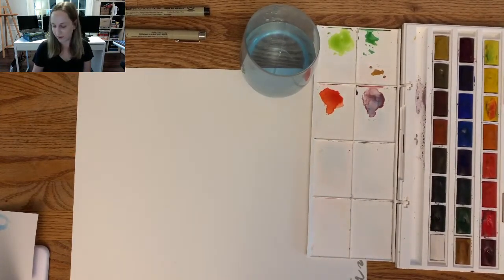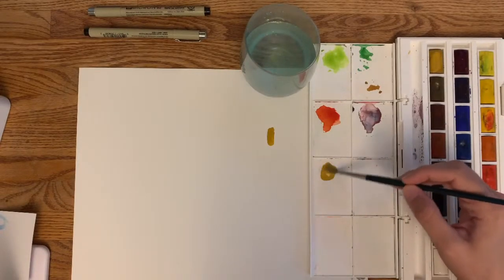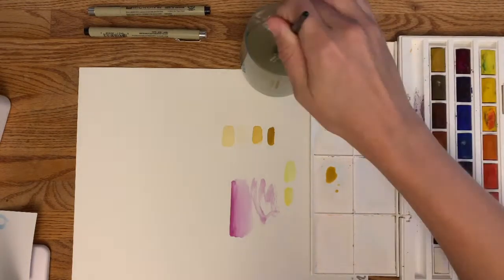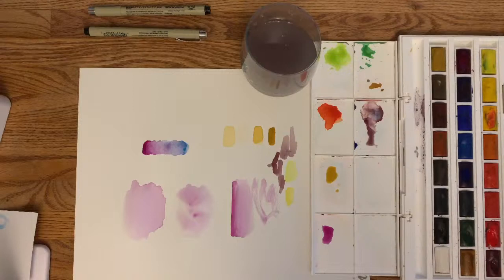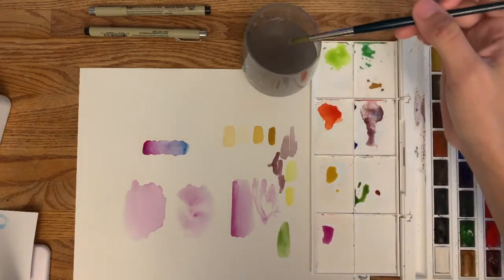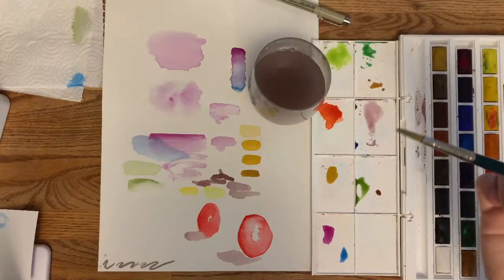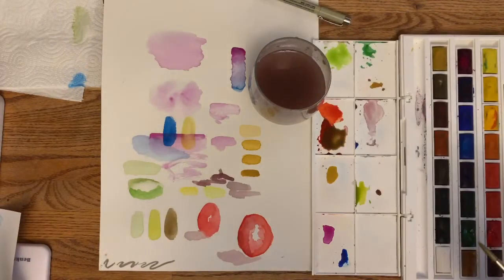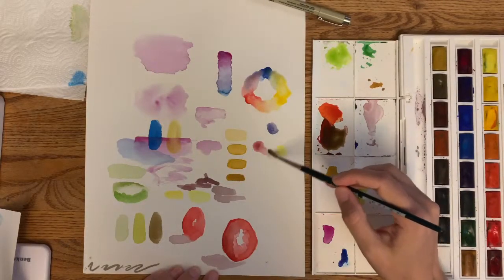Watercolor Basics Mini-Class | Katie Sinclair Art - live recording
Learn the first steps to getting started with watercoloring!  In this mini class you’ll learn:
simple watercolor techniques so you can get started doodling in your art journal TODAY

- how to use your watercolor brush
- how to create color blocks and gradients
- color mixing essential tips!